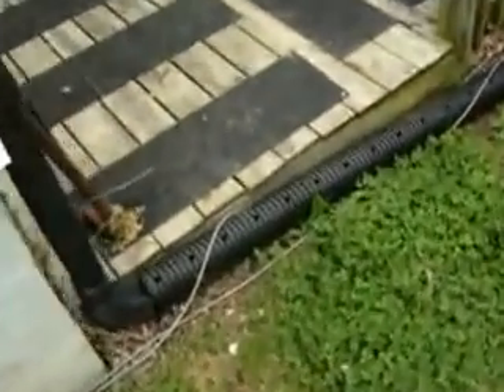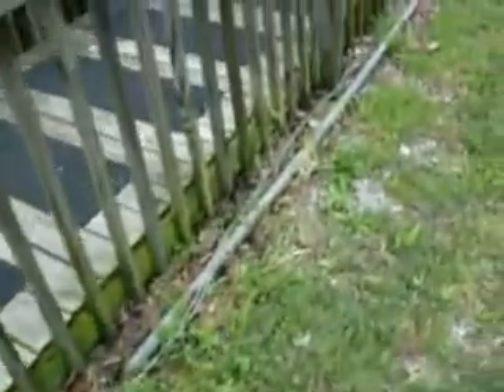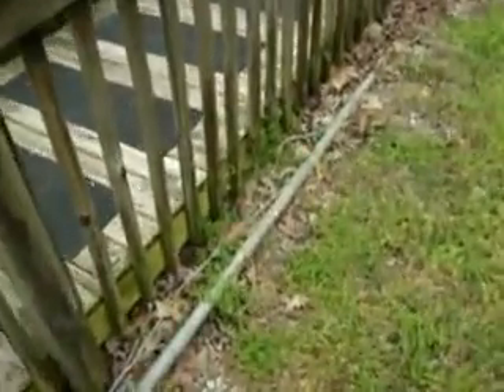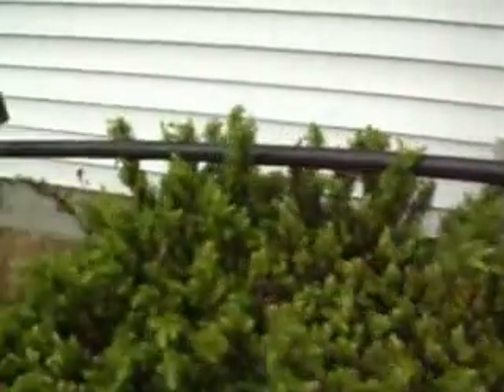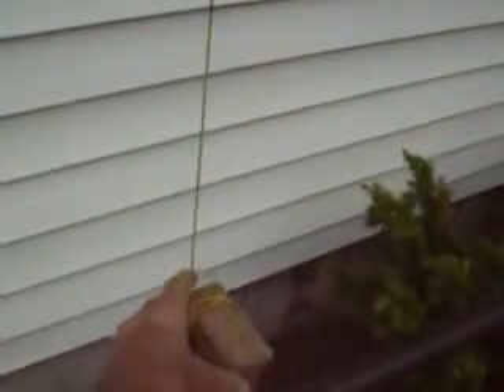11 meter Dipole Atop simple Fishing Poles !!?!!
Here's a small clip of my first attempt with a 11 meter Dipole antenna. Bought it off E-Bay from Dr.Dipole himself. 1st installation was in the dogwood tree, w/ a 1.5 SWR on  all channels even above and below 40 & 1. I recently used a few Cane poles and strung the Dipole on top of those. I now can obtain a 1.1 to flat 0 on the MFJ antenna tuner on any freq I choose. Very pleased with the installation now. Have caught skip with much more ease. Even several "over the Pond" locations. Thought I'd put this out there & see what type of replies I'd get. I have been off the air for several years, & thought I'd try an set-up another station. Main interest is the hunt for the Skip. B4 the Dipole the main antenna was the Antron 99 w/ ear kit. Buying a used MFJ Antenna Tuner to help w/ SWR's on those Freeband Freq's. I thought a dipole would get the signal out somewhat better. Later I hope to install a OLD Moonraker 4. So far I've got the beams   & tower. Next item will be the rotor & control box.  Any thoughts on this Dipole set-up will be welcomed. Njoy. :)   Thanks : Renegade, Unit 458, 1st personal Tom : Tired Ole Man.73's